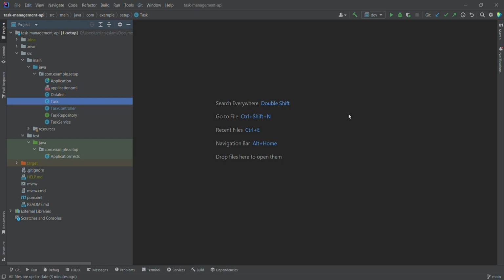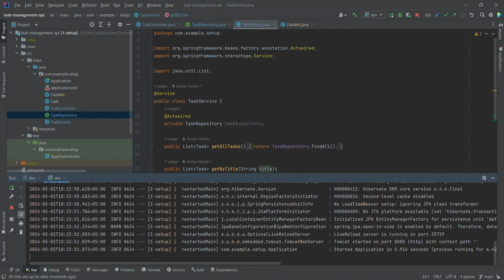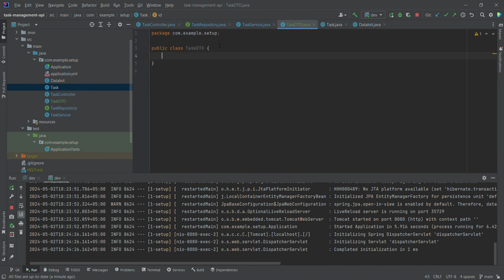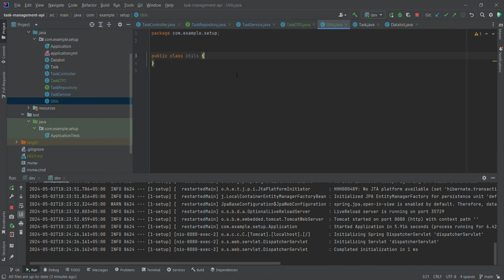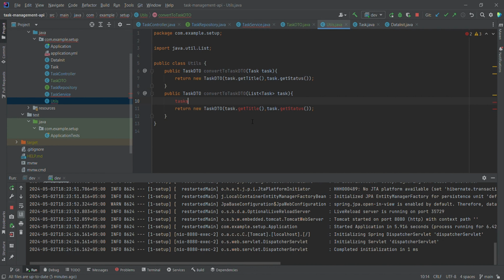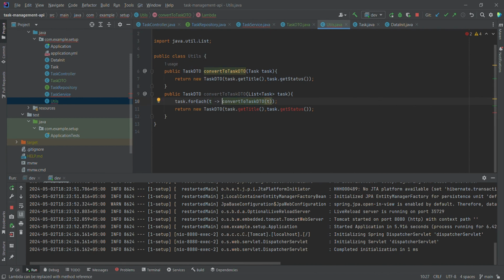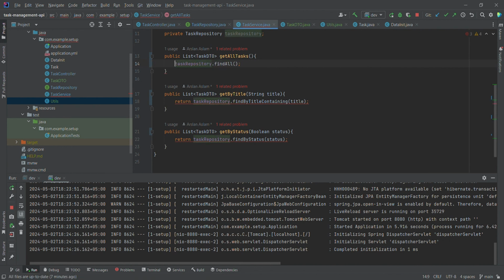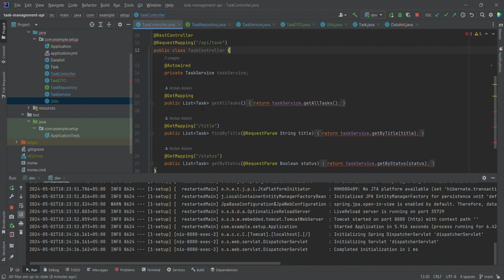Introduce DTO | Part 4 | Task Management API